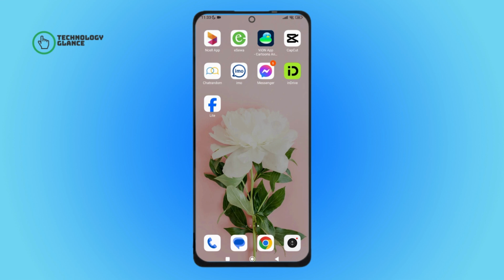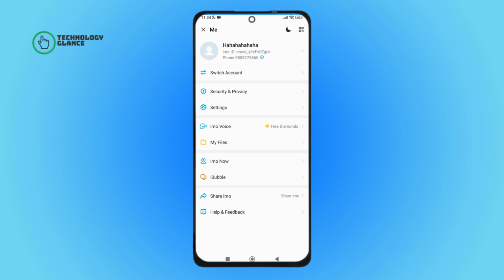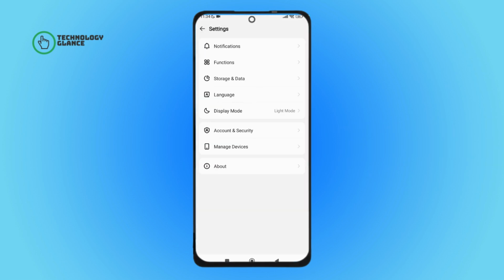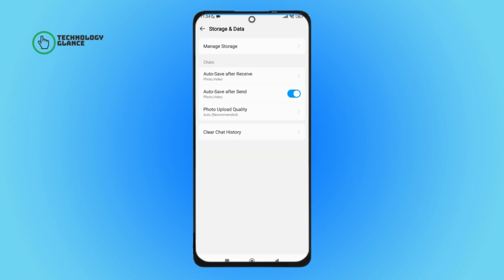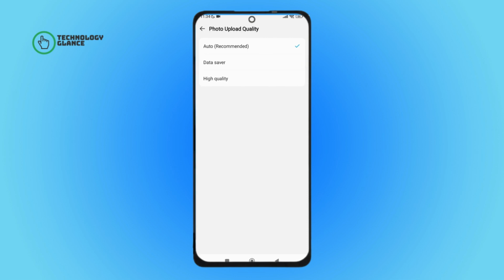Change Photo Upload Quality To High Quality On Imo. |Technologyglance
Enhance your imo experience by learning how to change photo upload quality to high quality on imo. You can now post your photos in more qualitative way. This feature increases the quality of photos.